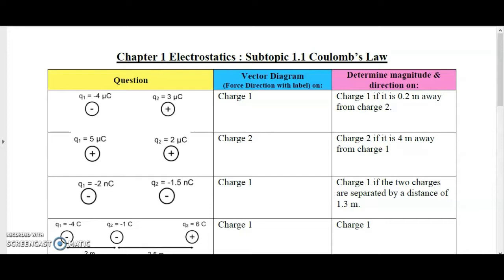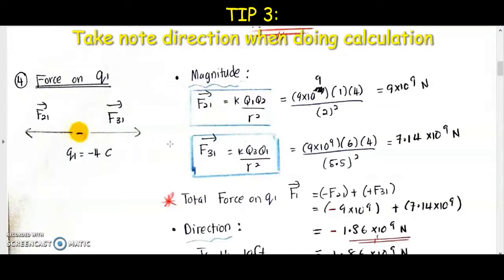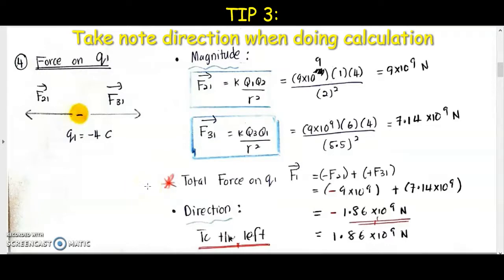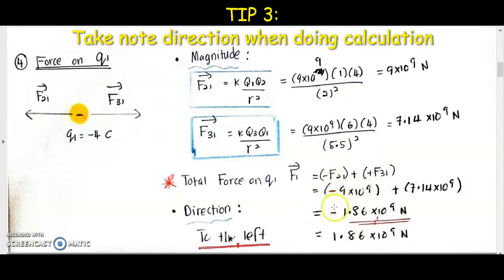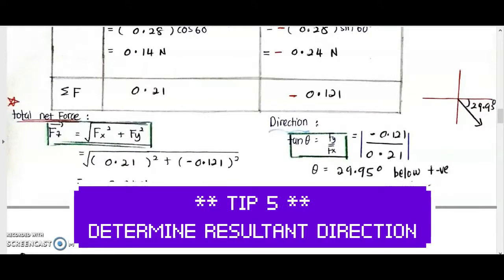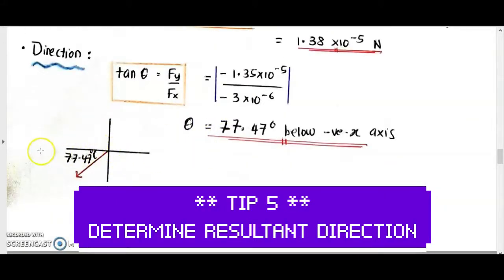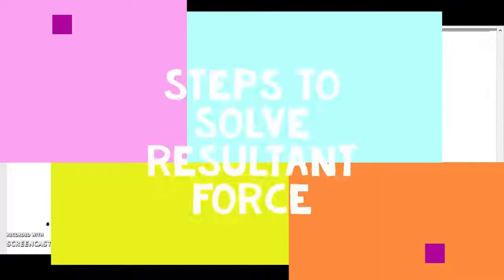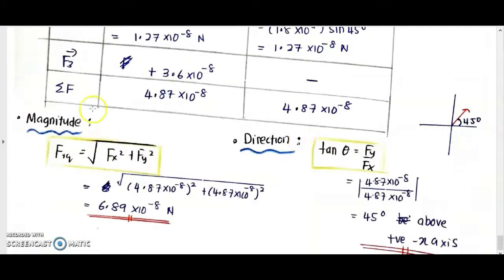PHYTIPS Resultant Electrostatic Force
PHYTIPS = Physics Tips

6 TIPS on how to find resultant for electrostatic force
[BONUS: 1 students' common mistake + STEPbySTEP on solving resultant force problems ]

A sharing from me to my fellow students to further improve their skills and understanding towards physics.

Sincerely,
Madam Nadia (Physics)